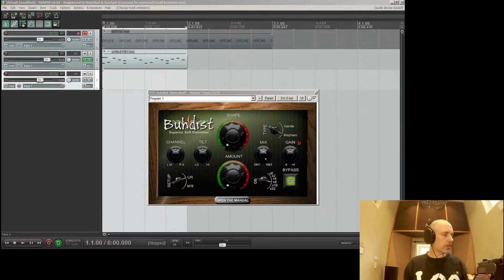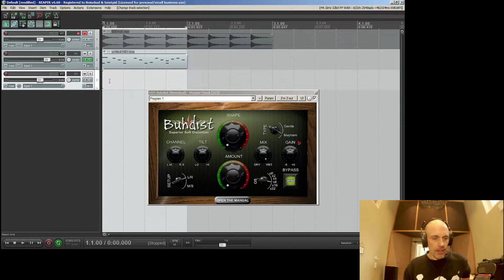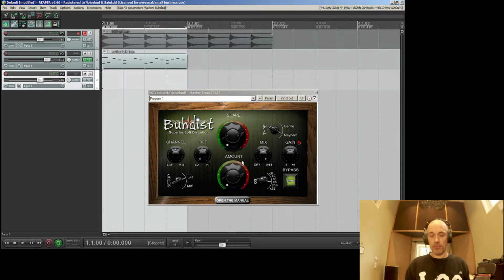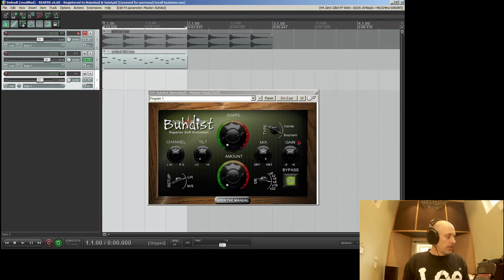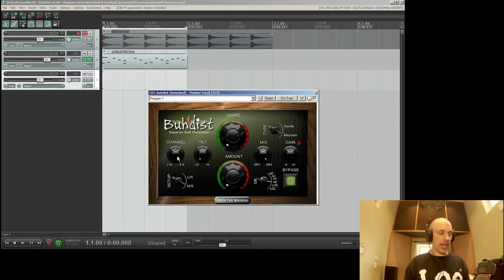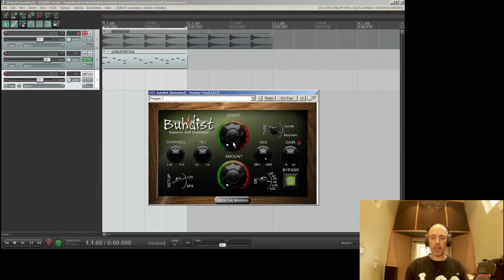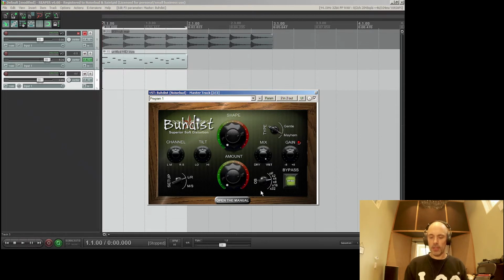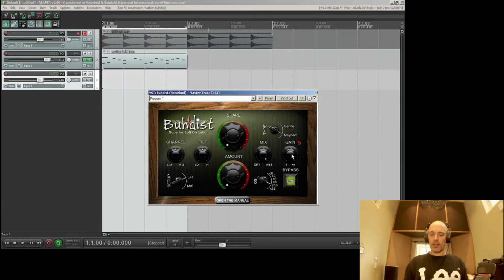Buhdist 1.0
Noisebud Buhdist is a distortion plugin initially made for distorting 808 kicks but has grown into a lovely all-around distortion workhorse.